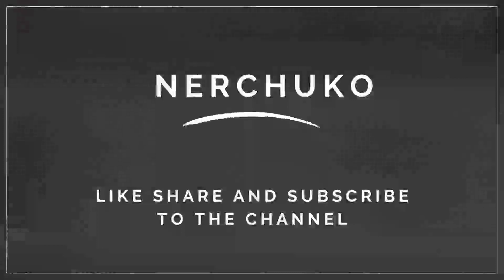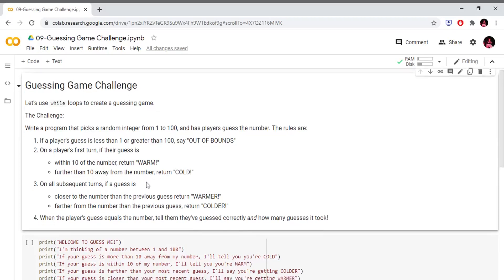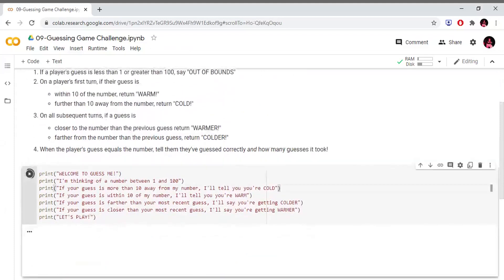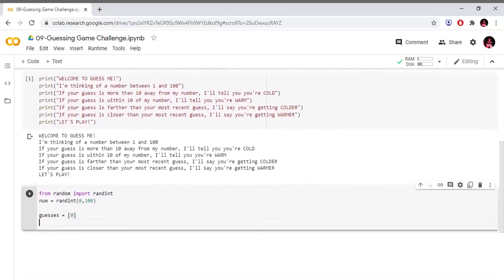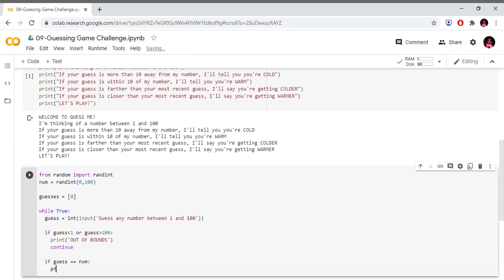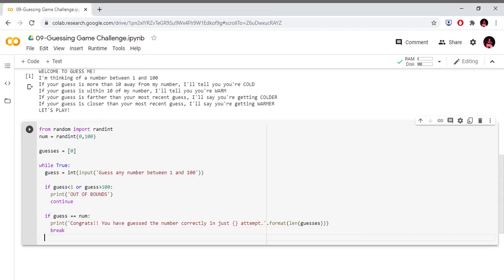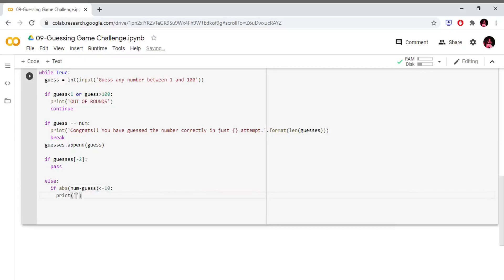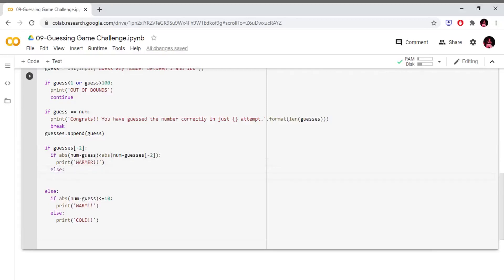15 - Guessing Game Challenge || Python in Telugu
Hey folks,
In this video, we are discussing the Guessing Game Challenge (mini project) in Python